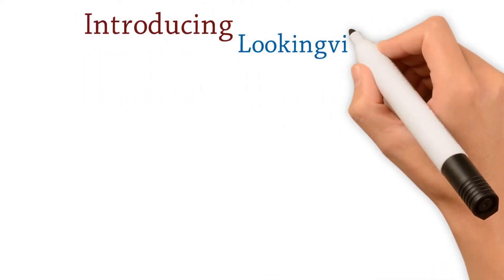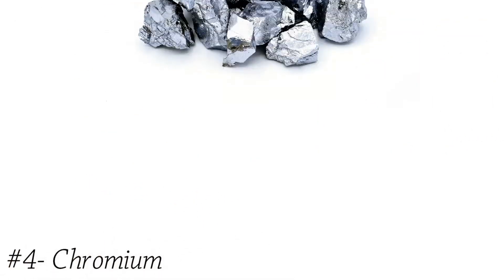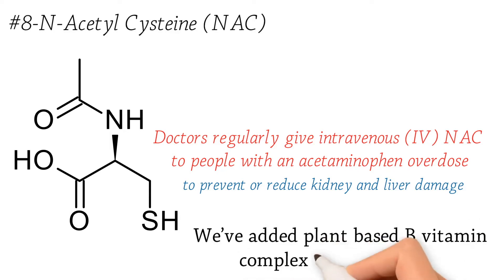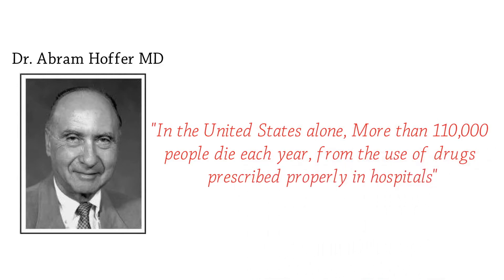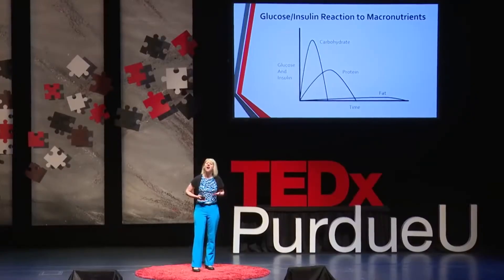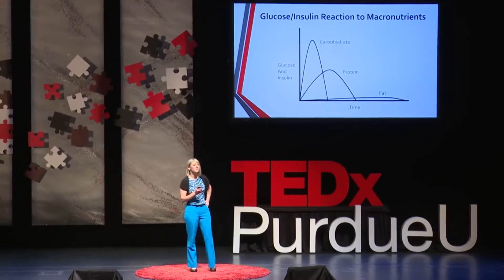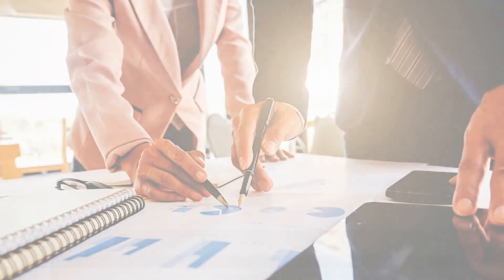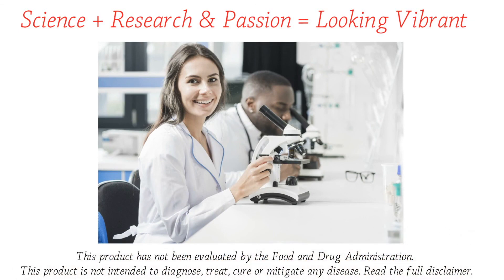#1 blood sugar herbal formula